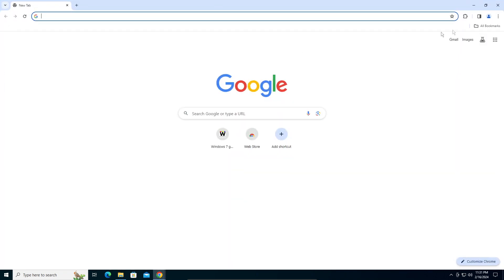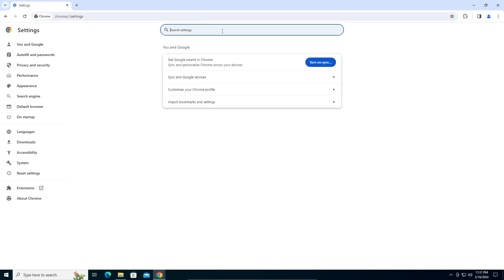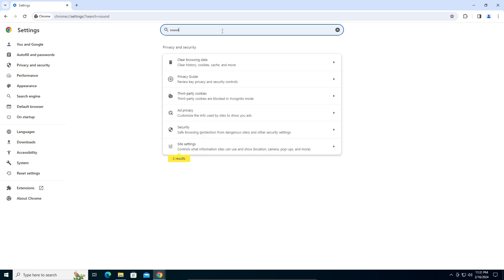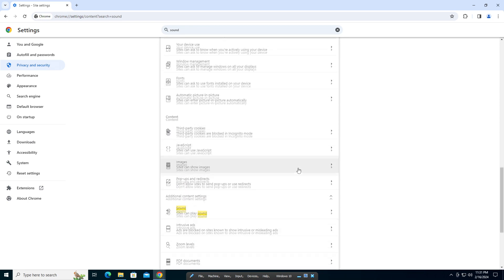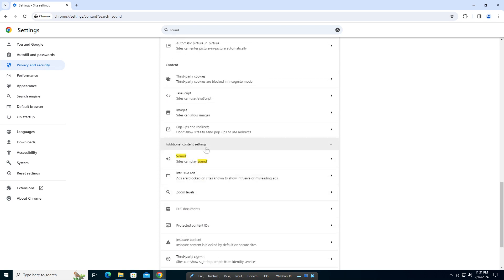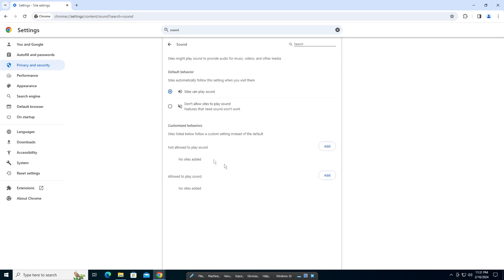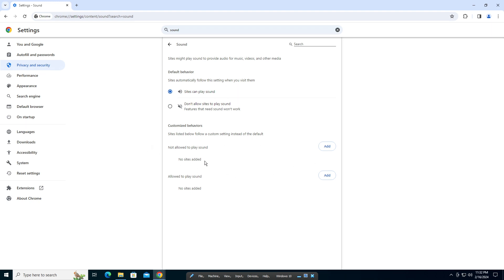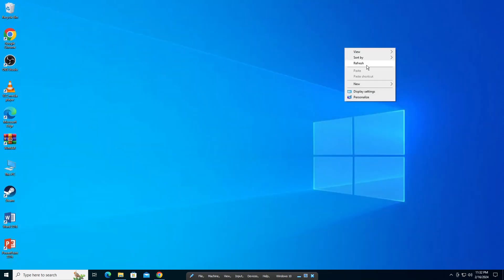How To Fix No Sound In Google Chrome on Windows 10/11 | 2024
In this video, you’re going to learn How To Fix No Sound In Google Chrome on Windows 10/11. Enjoy!

In this video I'm guiding you guys on How To Fix No Sound In Google Chrome on Windows 10/11. Since it is quite popular issue, I have addressed it in this video to help you solve it instantly. Thanks peeps.